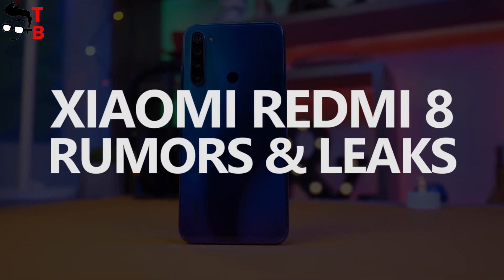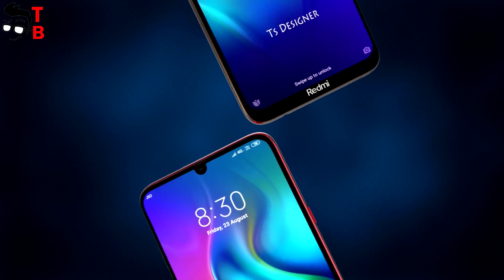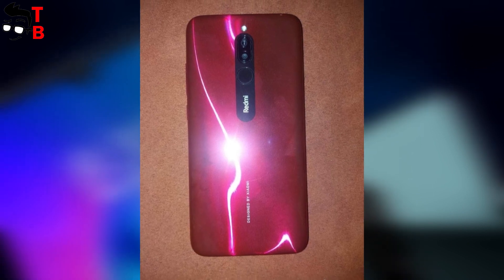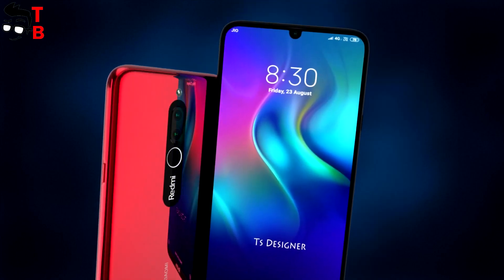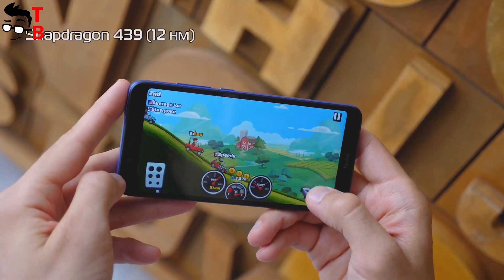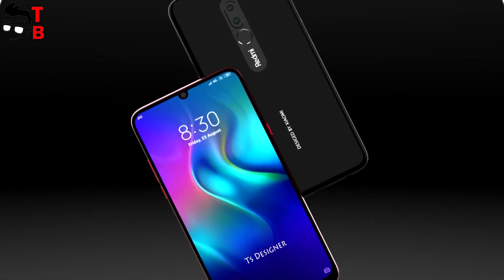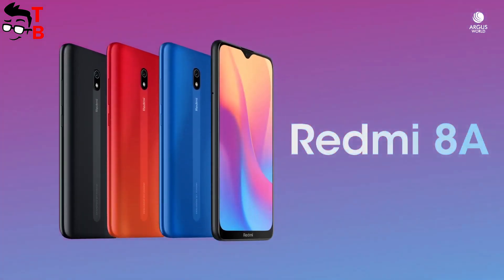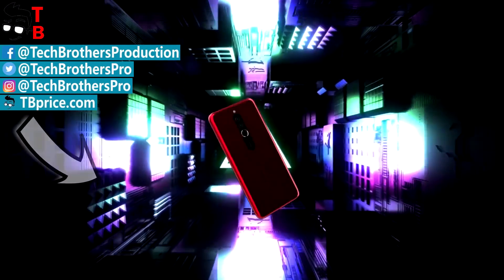Xiaomi Redmi 8: Is THIS The Best Phone Around $100? Leaks & Rumors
Watch our video about upcoming Xiaomi Redmi 8. We have collected all rumors and leaks about new ultra-budget smartphone. It will be the best phone around $100!

🔥 Buy Redmi 8:
➨ Coming soon

Redmi 8 Specifications (unconfirmed):
Display: 6.21-inches, HD+ resolution, 1520 x 720 pixels.
Processor: Snapdragon 439
RAM: 4GB
Storage: 64GB + microSD
OS: Android 9.0 Pie + MIUI 10
Rear camera:
12MP main sensor
2MP secondart sensor
🔥 Best Today's Tech DEALS:
✅ Homdox Auto Charging Cleaning Robot Robotic Vacuum Cleaner with Remote Control - Germany EU
PRICE: $132.29

✅ PUPPYOO T10 Mix Elbow Tube Cordless Vacuum Cleaner 17.5Kpa 250W Nidec Brushless Motor - EU Germany & France
PRICE: $169.99

✅ SAVADECK E0 Electric Folding Bike Ultra-light Carbon Fiber 14 Inch Mini Electric Bicycle 36V 180W - Poland
PRICE: $1,499.00

✅ SG907 Foldable GPS 5G WIFI FPV RC Drone Quadcopter with Ultra HD Camera Optical Flow - 4K 2 Battery with Bag
PRICE: $105.99

✅ JJRC X12 Foldable GPS 5G WIFI FPV RC Drone Helicopter Quadcopter with 1080P HD Camera
PRICE: $243

✅ Xiaomi Redmi Note 8 4+64Black
PRICE: $199.99

✅ Xiaomi Redmi Note 8 Pro 6+64gray
PRICE: $259.99

✅ Xiaomi Redmi Note 8 Pro 6+128Black
PRICE: $279.99

✅ Xiaomi Mi 9 LITE 6+64gray
PRICE: $241.99

✅ Xiaomi MI 9T PRO 6+128Black
PRICE: $377.99

✅ Xiaomi MI 9T EU 6+128 Black
PRICE: $309.99

✅ Xiaomi redmi 7A EU 2+16GB Black
PRICE: $85.99

✅ Xiaomi redmi 7a EU 2+32GB Blue
PRICE: $89.99

✅ Xiaomi Mi A3 4+64GB Gray
PRICE: $163.99

✅ Xiaomi Mi A3 4+128GB Gray
PRICE: $175.99

✅ Xiaomi MI 9 PRO 8+256 black
PRICE: $719.99

✅ Alfawise HDP300 DLP 1080P 200 Inch Mirroring Screen Smart Projector With 7000mAh Battery
PRICE: $299.99

✅ Alfawise A80 2800 Lumens BD1280 Smart Projector Android 6.0 EU Plug - Black Android
PRICE: $125.99

✅ Alfawise Q9 BD1080P 40-300 inch Mirroring Screen 4K Smart Projector with High Brightness
PRICE: $175.99

✅ XGIMI CC Mini Portable Projector LED 1080P Full HD - Crystal Cream
PRICE: $489.99

✅ wanbo S5 HD DLP Home Theater Projector - White EU Plug
PRICE: $309.99

✅ Alfawise V9S BL517 Laser Navigation Robot Vacuum Cleaner Smart Mop Support Amazon Alex Google Home EU Plug
PRICE: $264.99

Hashtags for searching